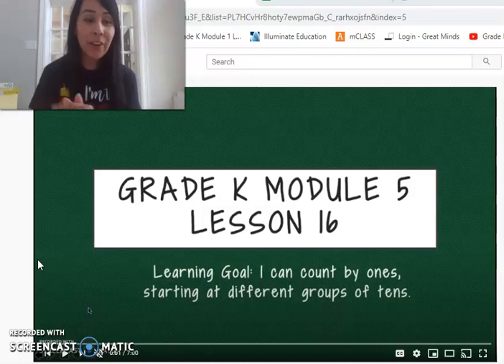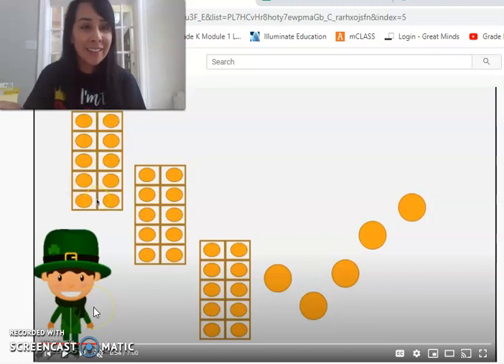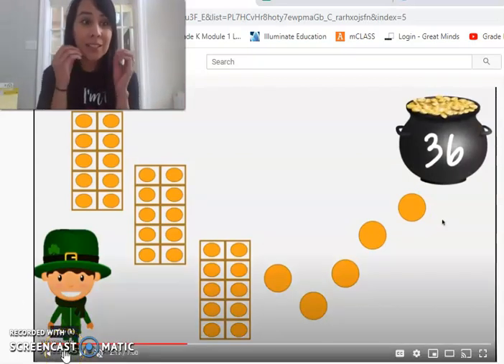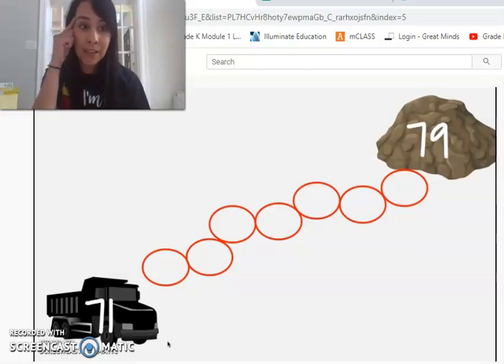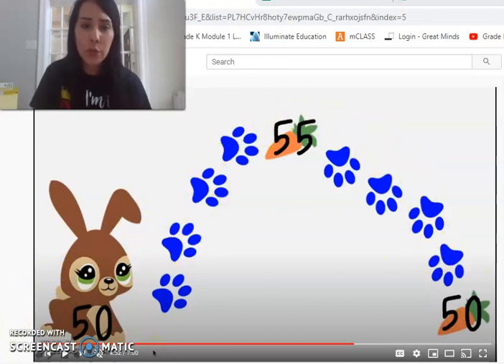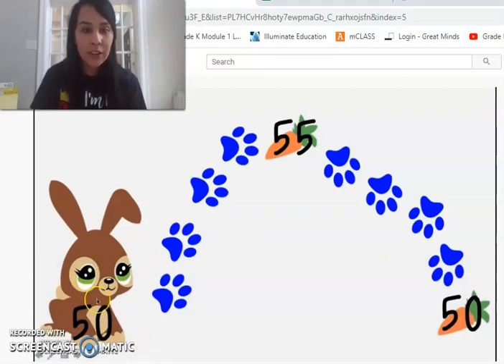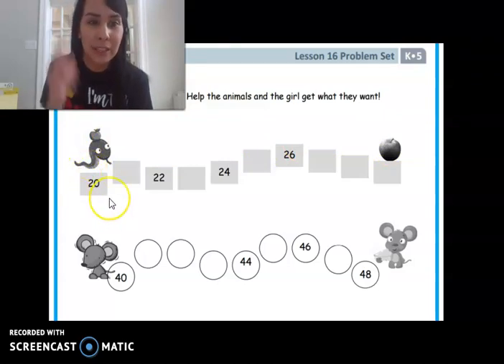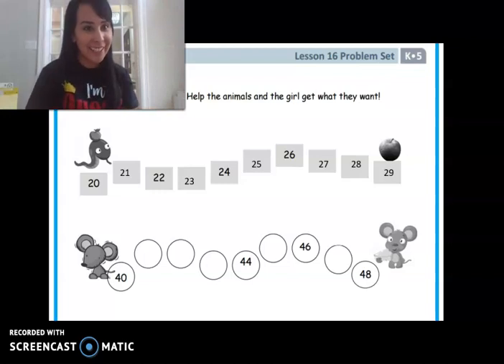Eureka module 5 lesson 16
Eureka module 5 lesson 16 (Due: Friday April 24)
Reminder to complete your work (pg 99) but you do not have to submit.